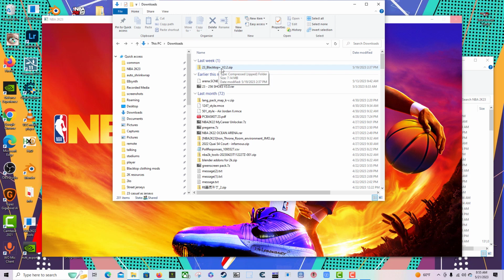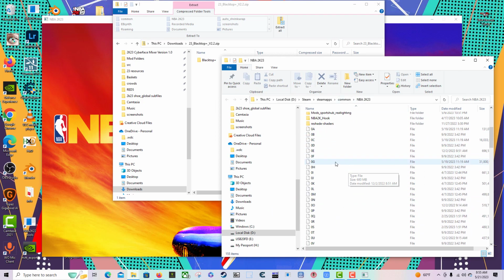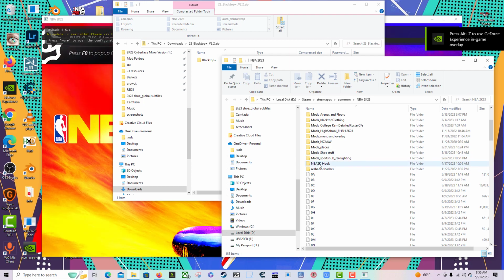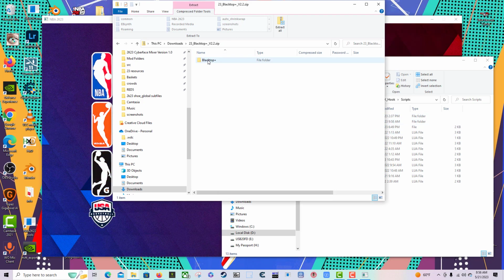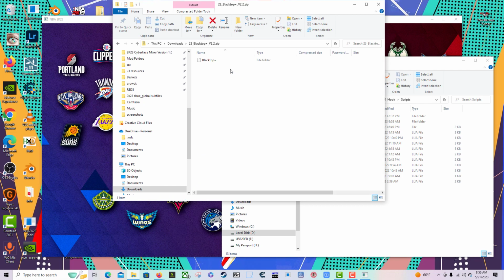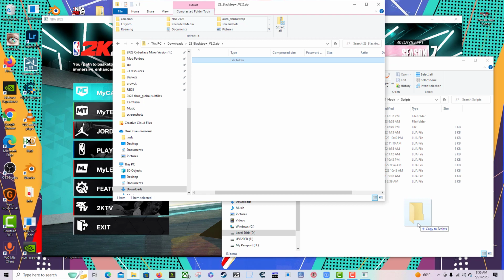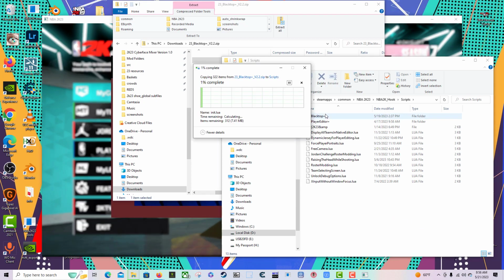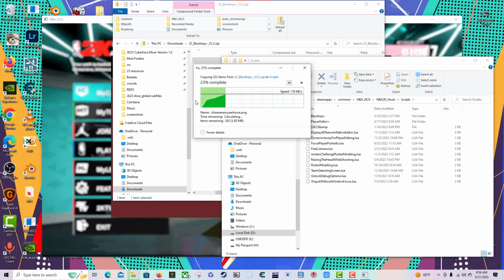updating Blacktop Plus for NBA 2K23 PC